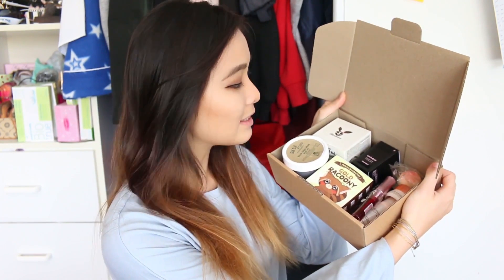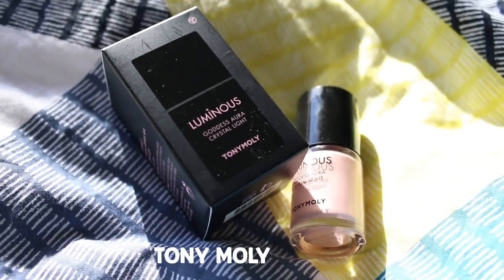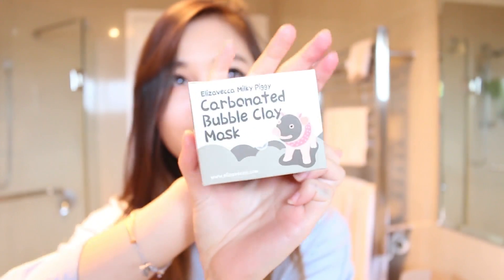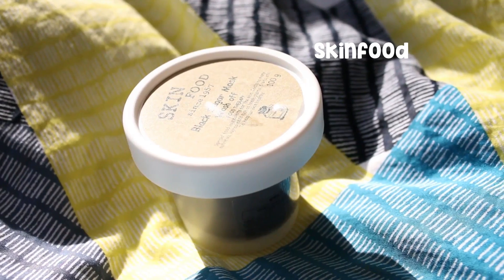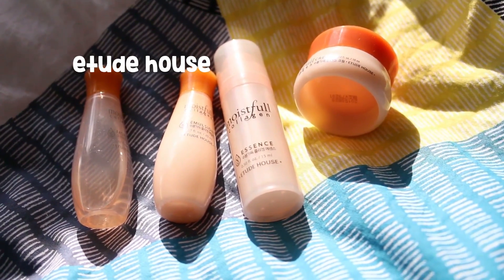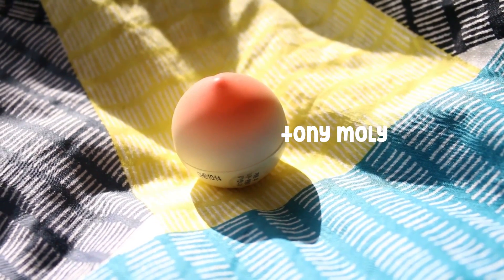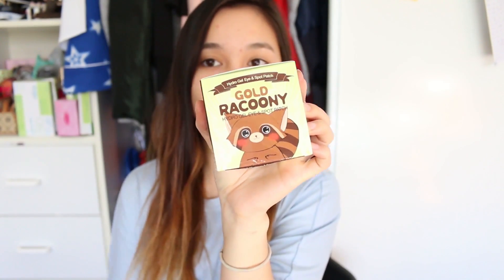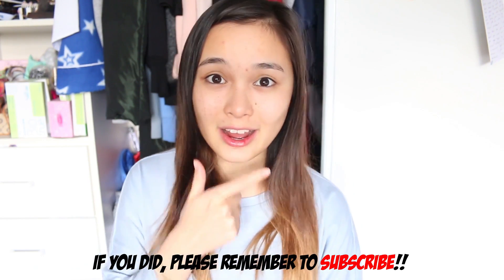July Favourites 2017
Hello hello dear friends. I am back with a new beauty video. I've been trying to get my hands on as many KBeauty products as possible, because of my focus on KiYO Box, which is my asian beauty subscription box startup, where we have monthly boxes for just $25AUD! So excited to give these all a go this month and look forward to next months video toooo - let me know if you like these btw, so i know that i should continue haha